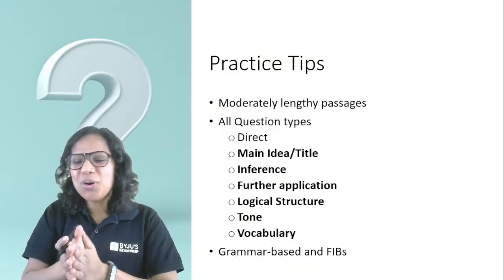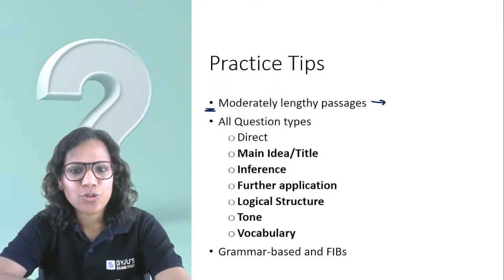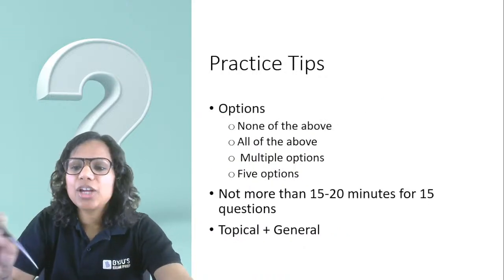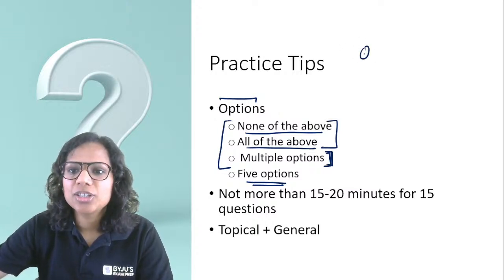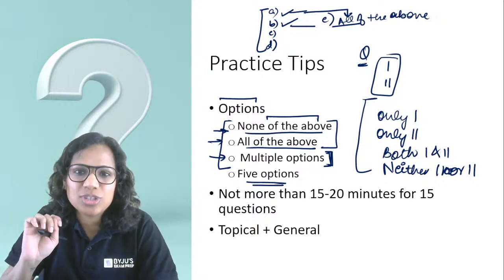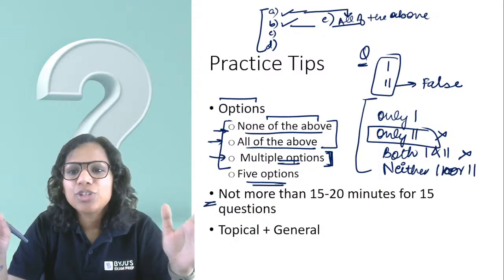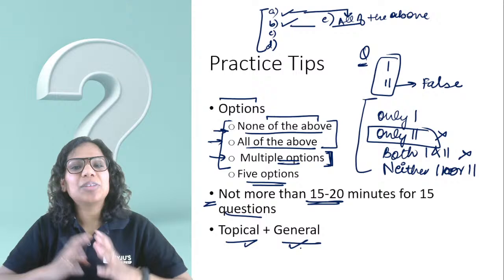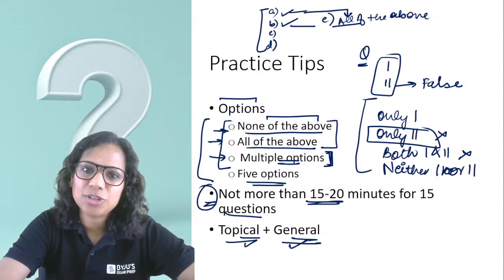MAHCET MBA 2022 | Most Popular Question From MAH CET Previous Year Question Papers - VA | BYJU'S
MAHCET MBA 2022 preparation is now at its final step. What steps or practice materials should one follow to crack MH CET MBA 2022 Exam? MAHCET MBA Previous Year Paper is the best study source to prepare for CET MBA 2022 Exam. MBA CET previous year question papers provide a detailed idea of the difficulty level, MAHCET syllabus, MAT CET paper pattern, and types of questions asked in MAHCET Question Paper. The aspirants who appear MAH CET MBA 2022 Exam must-watch Most Popular Question From MAH CET Previous Year Question Papers and start practicing.

Here our expert Nikita Gupta has given a detailed analysis of MBA CET Previous Year Paper along with Detailed Solutions. She would clear concepts and have practice questions from CET MBA Verbal Ability Previous Year Question Paper for MAHCET MBA 2022 Exam.

In this session, CET MBA expert Nikita Gupta will discuss Verbal Ability questions from MAH MBA CET previous year's paper which will help you secure 100%ile in MBA CET Exam & level up your prep.